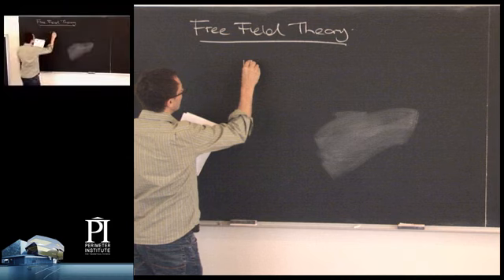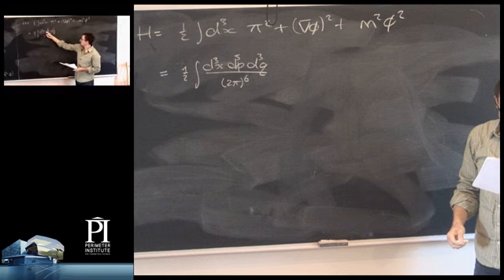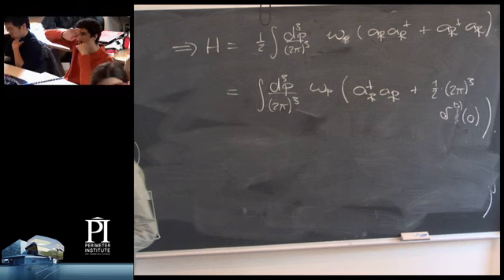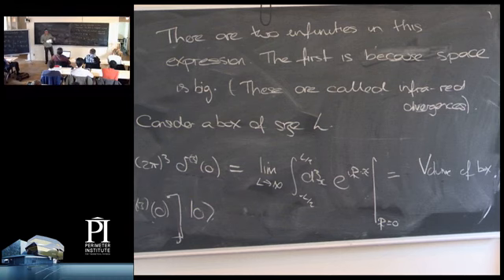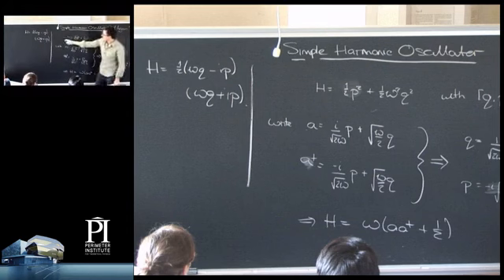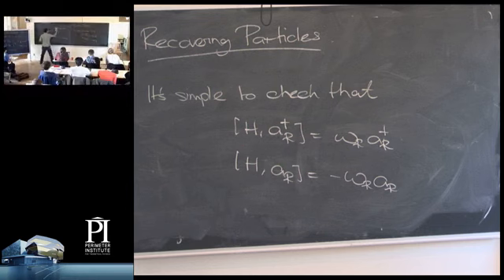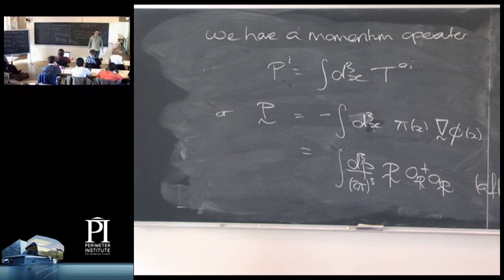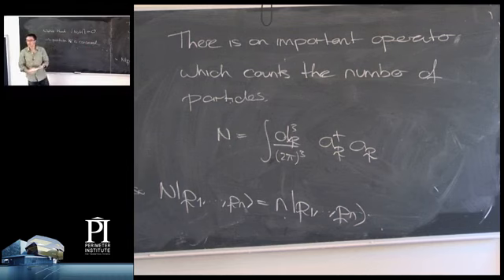QFT 4/14 - The vacuum. The interpretation of particles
More on canonical quantization, including normal ordering, the vacuum and the interpretation of particles. Pages 25-33